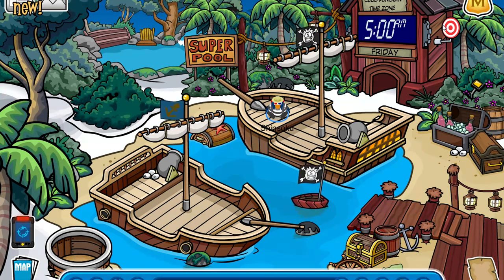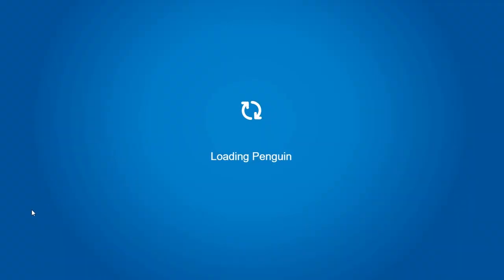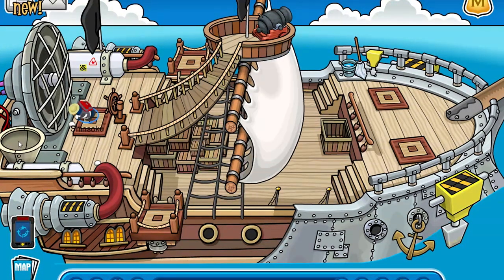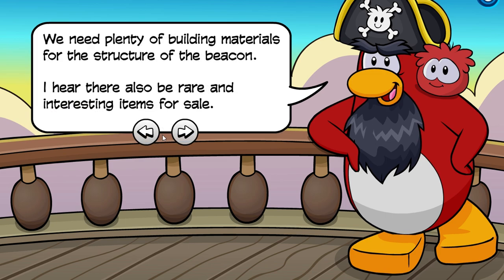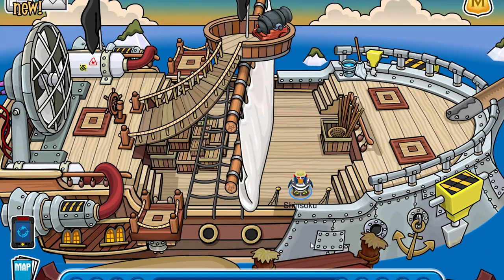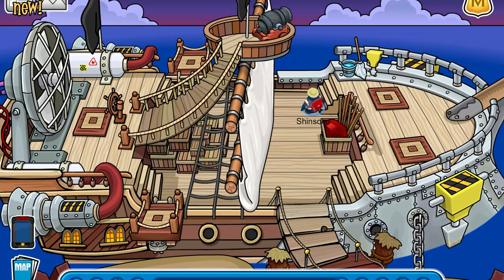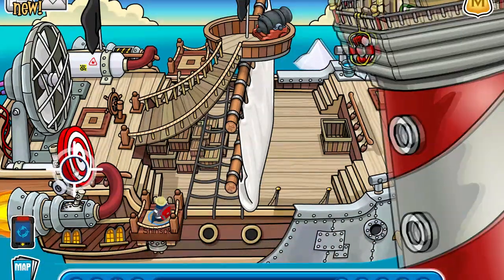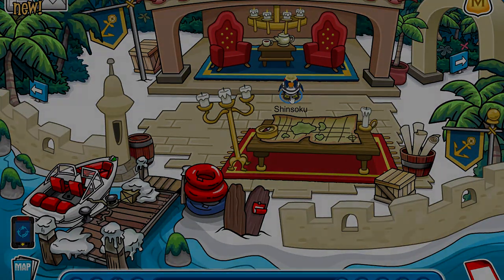ISLAND ADVENTURE PARTY GUIDE! (Club Penguin Rewritten)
Arr! The Island Adventure Party is here, only on Club Penguin Rewritten!